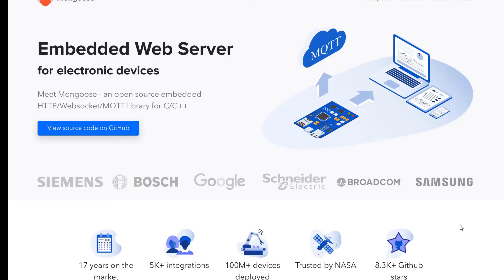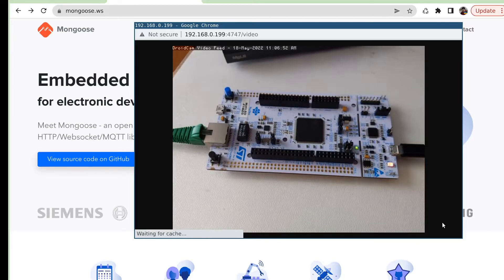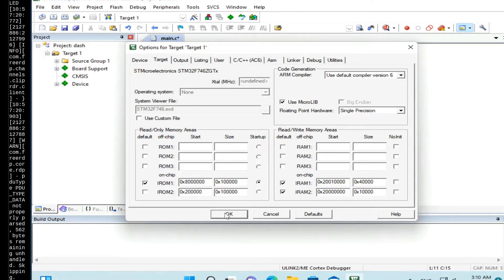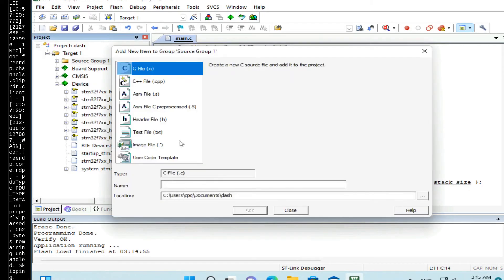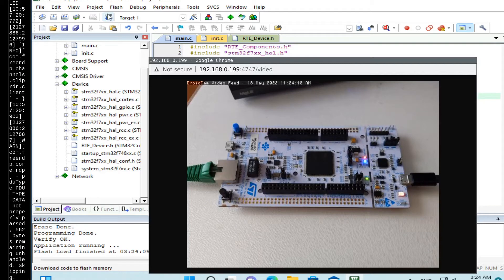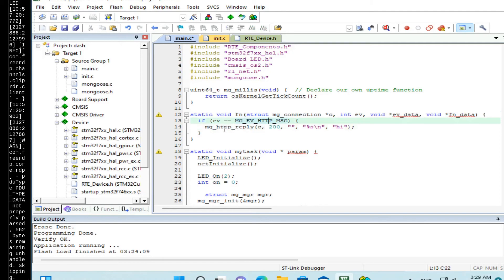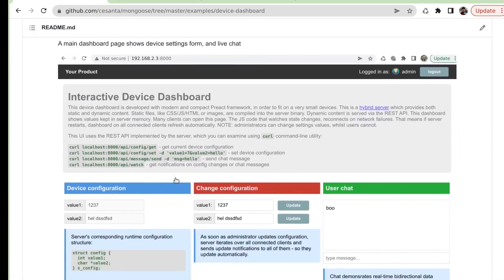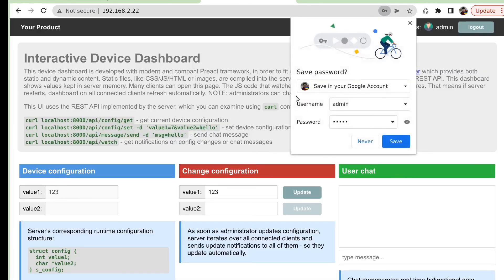Device Web UI Dashboard :: STM32 :: Keil RTX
Step-by-step guide on how to implement networking, and Web UI dashboard on a STM32 Nucleo-F746ZG development board. Using Keil MDK / RTX RTOS as an IDE.

Chapters:
00:00 Introduction
00:16 Use Case 1: Web UI
00:39 Use Case 2: Automation
01:07 Use Case 3: Internet
01:35 Quick Facts
02:06 Example intro
02:39 Step 1: Project skeleton
05:01 Step 2: RTX RTOS
06:41 Step 3: Clock setup
07:30 Step 4: Networking
09:24 Step 5: Simple web server
13:23 Step 6: Web UI dashboard